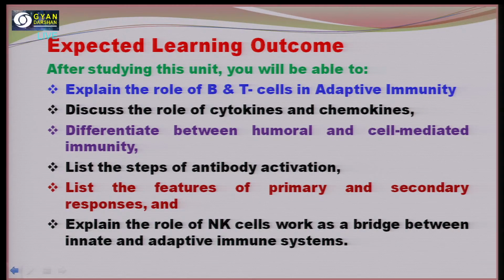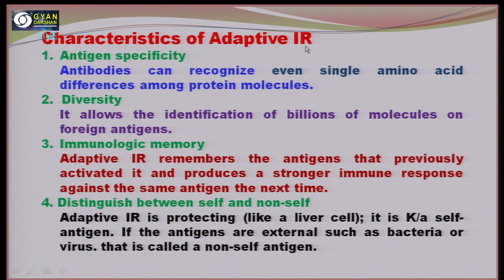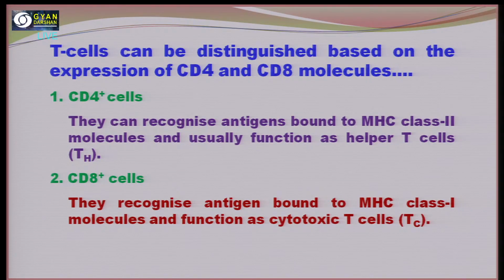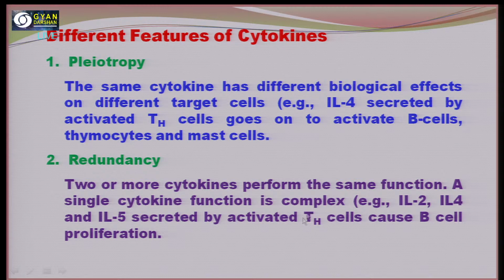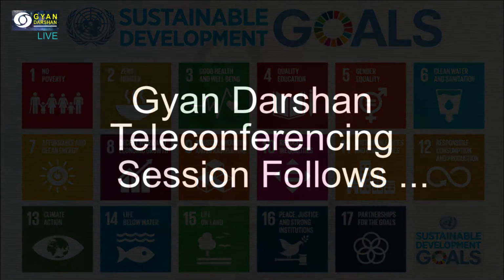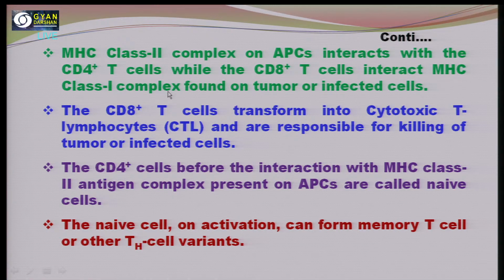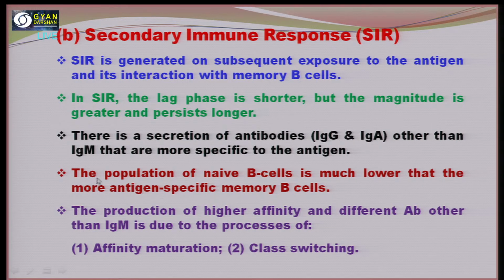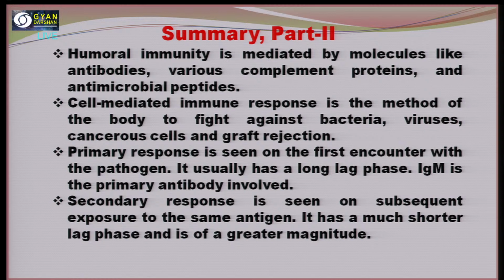TC LIVE: 06.06.2023(4:00 - 5:00PM)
School: School of Sciences (SOS),
Programme: Bachelor of Sciences(General) BSCG,
Topic: Components of Immune System - II,
Course Code: BZYET - 141 Immunology,
Expert: Dr. Siya Ram